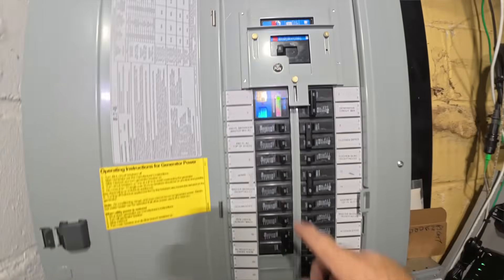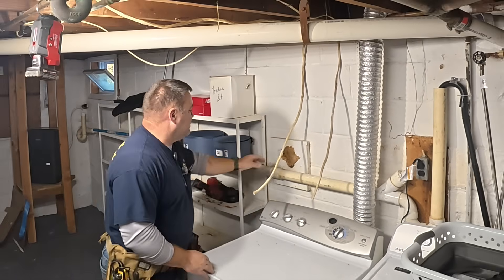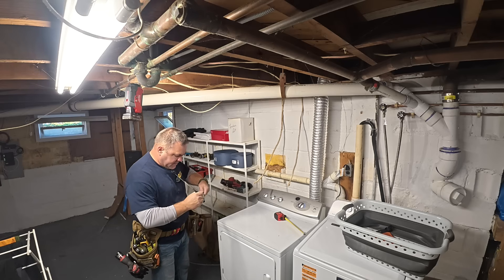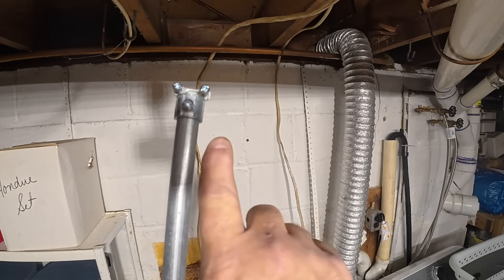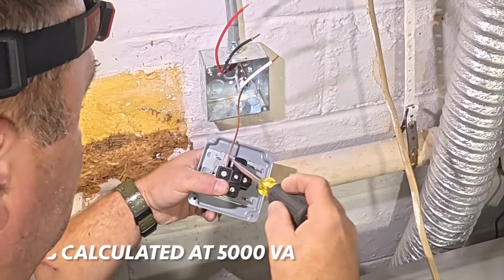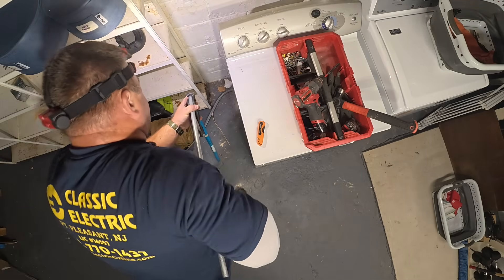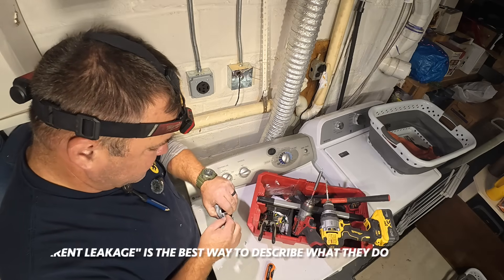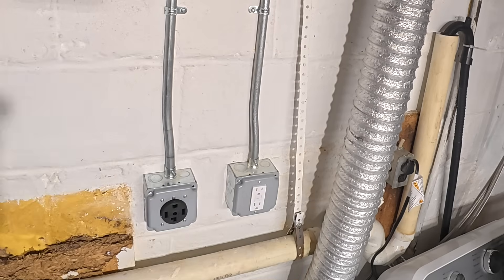Are my washer and dryer electrical circuits safe?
In this video I fix and repair two critical home electrical circuits by installing EMT conduit for protection against physical damage. Then we examine 3-wire clothes dryer circuits vs 4-wire clothes dryer circuits and the difference between the two and why one method is better than the other.